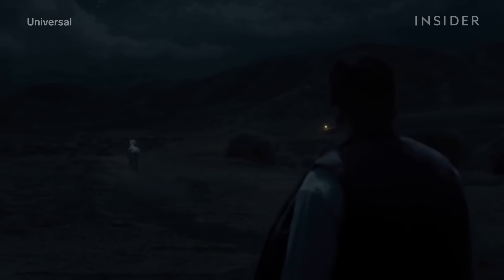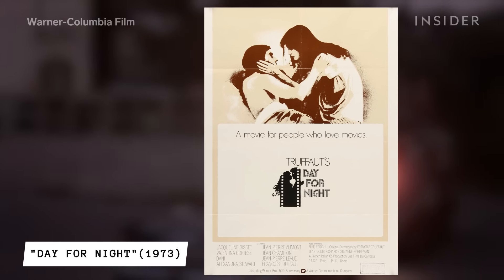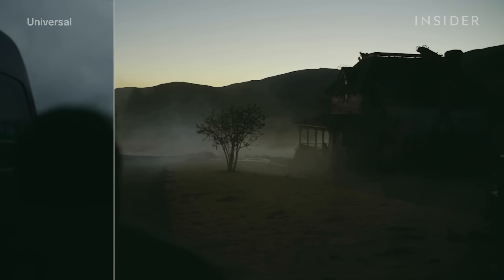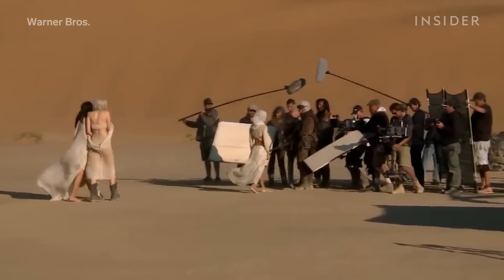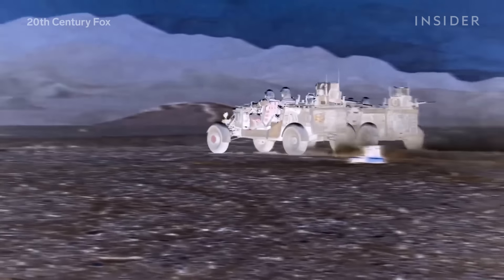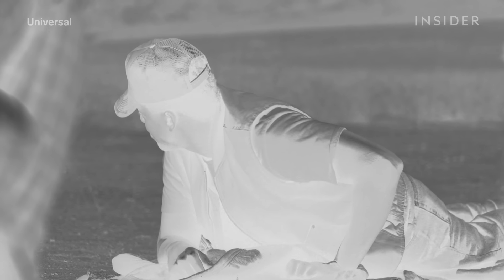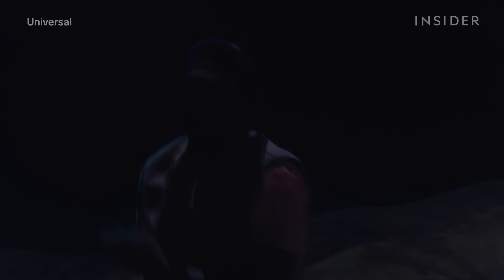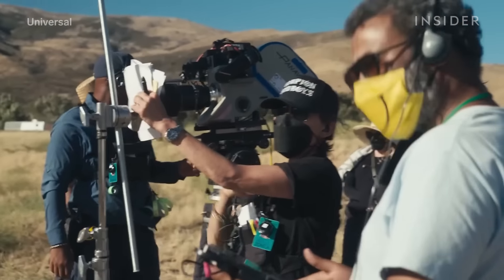Why It's So Difficult To Shoot Night Scenes During The Day | Movies Insider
Most of the nighttime scenes in Jordan Peele's "Nope" (2022) were filmed in broad daylight. The same is true of films like "Mad Max: Fury Road" (2015), "Lawrence of Arabia" (1962), and many other Hollywood classics. So why does Hollywood film its night scenes during the daytime? We spoke with cinematographer Hoyte Van Hoytema — the director of photography behind "Nope" and other films like "Tenet" (2020), "Dunkirk" (2017), and "Interstellar" (2014) — about the challenges of this approach and how he innovated an entirely new way of shooting day for night for "Nope."

Historically, the day-for-night approach hasn't always produced the most convincing results. On "Nope," Van Hoytema and director Jordan Peele wanted to avoid the aesthetic of practical smoke and fake silhouettes that characterizes traditional day-for-night scenes — an aesthetic that Van Hoytema and Peele referred to as "movie nights." To find a new approach, Van Hoytema adapted a technique he originally developed to film a lunar chase for "Ad Astra" (2019). The solution on that film involved a two-lens 3D camera rig, including one camera that filmed in color and one camera that filmed in infrared. The infrared footage allowed the team to more naturally alter the colors of the California landscape into something closer to moon lighting.

Van Hoytema used a similar two-camera rig on "Nope" that simulated the way the human eye behaves in low-light scenarios. The result: deep, immersive nights that capture the vastness of the desert and sky — and amp up the tension in Peele's sci-fi thriller.